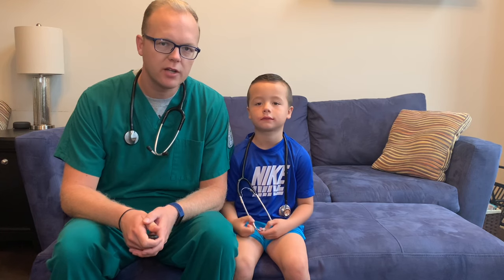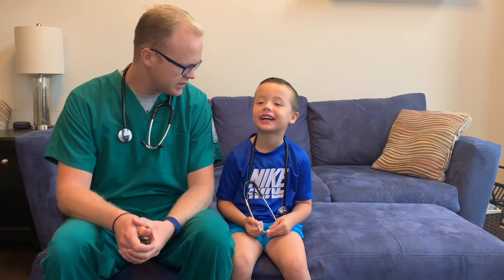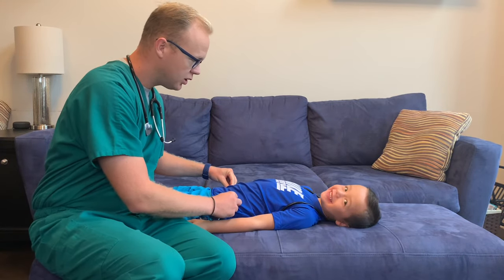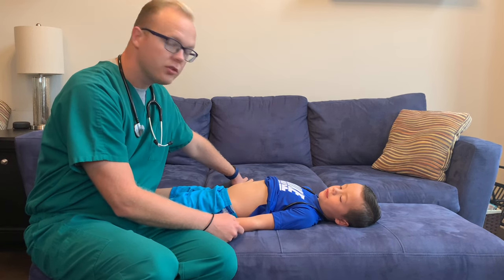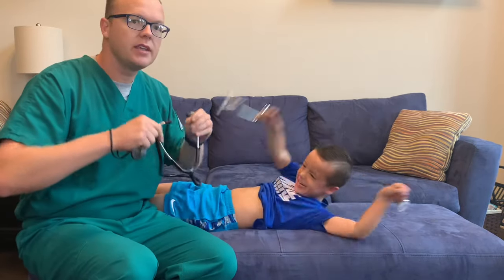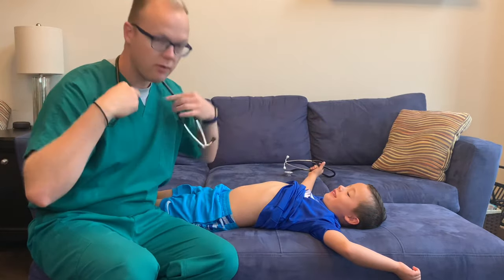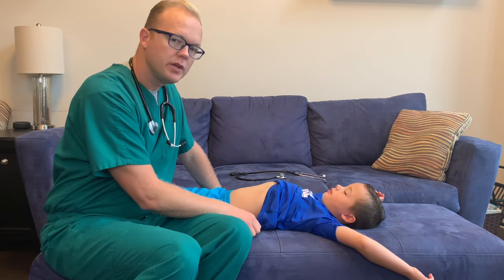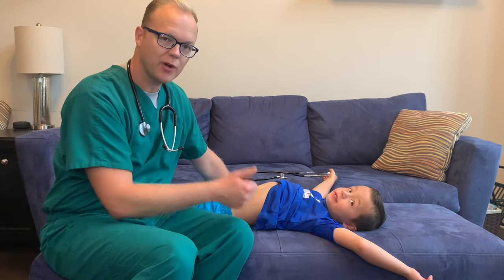Abdominal Examination Demonstration Video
This is my favorite stethoscope

Inspection
Auscultation
Percussion
Palpation
Aorta
Appendix
Bruit
Pediatric
Abdomen
Head to Toe
Assessment
BSN
Nursing
Nurse
Nursing